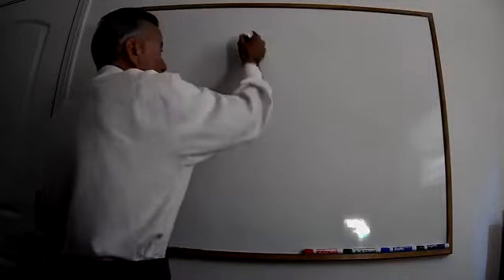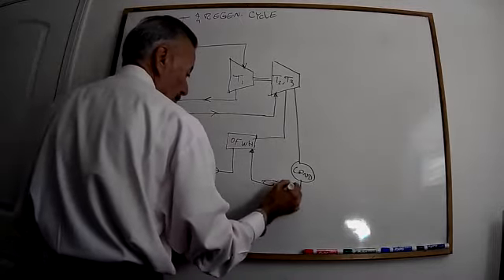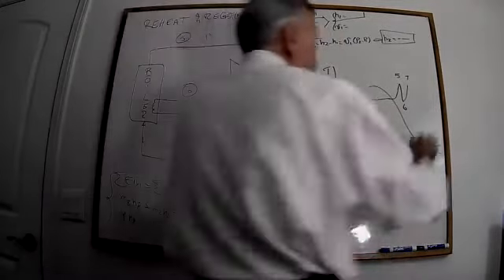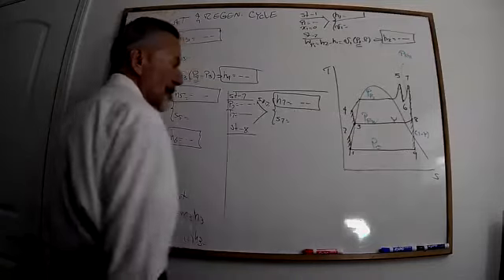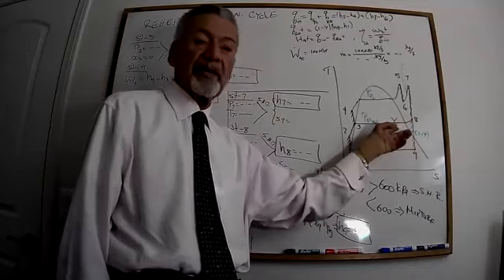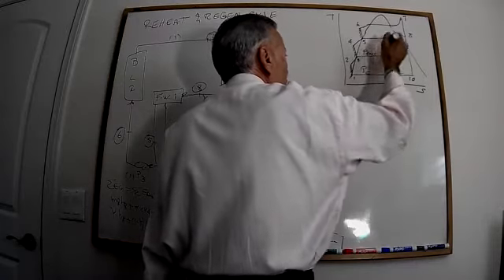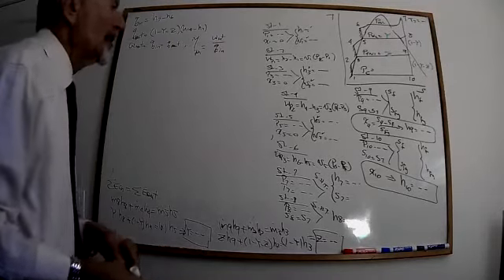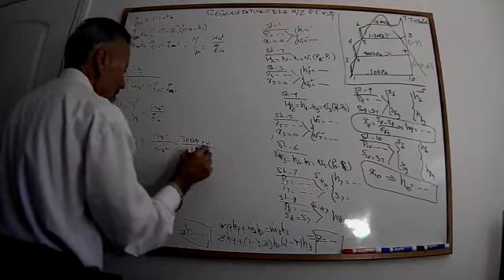MAE336 12 06 2021